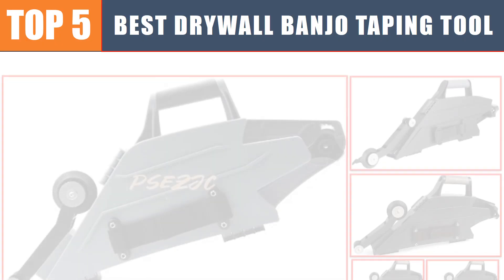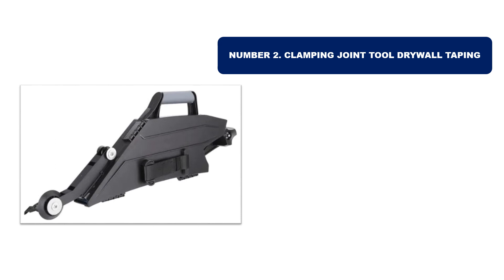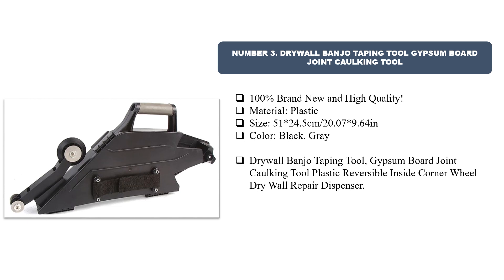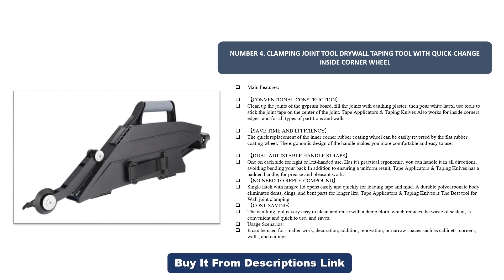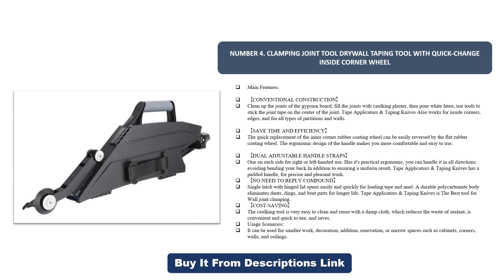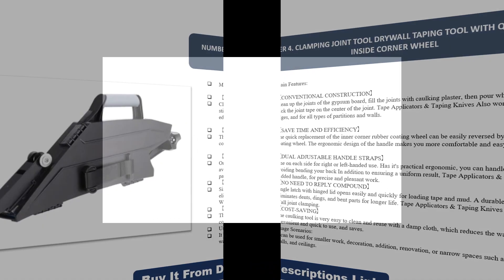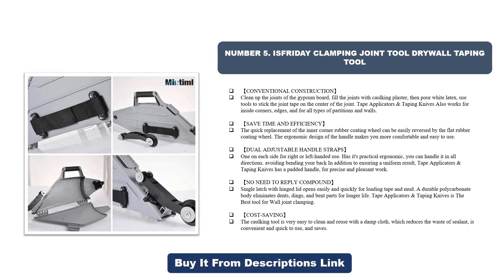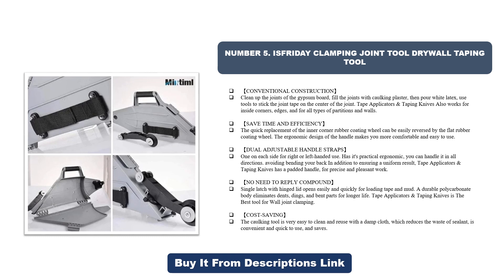TOP 5 BEST Drywall Banjo Taping Tool 2024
Top 1. New Drywall Banjo Taping Tool
Top 2. Clamping Joint Tool Drywall Taping
3. Drywall Banjo Taping Tool Gypsum Board Joint Caulking Tool
4. Clamping Joint Tool Drywall Taping Tool with Quick-Change Inside Corner Wheel
5. Isfriday Clamping Joint Tool Drywall Taping Tool